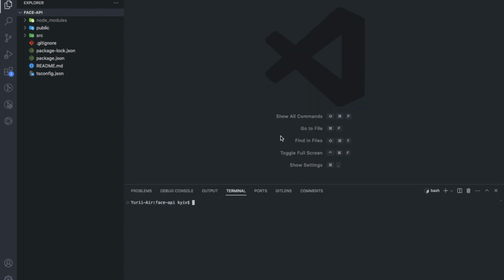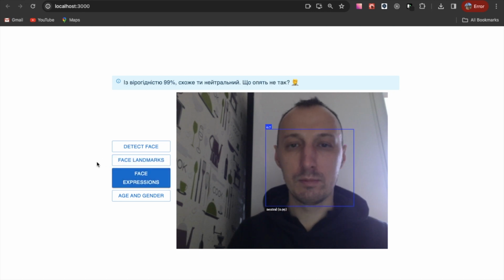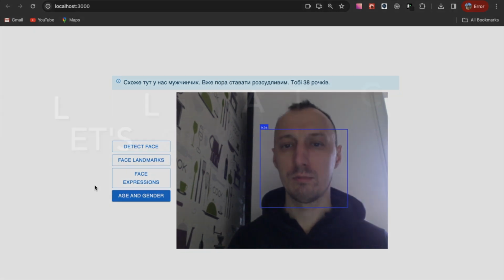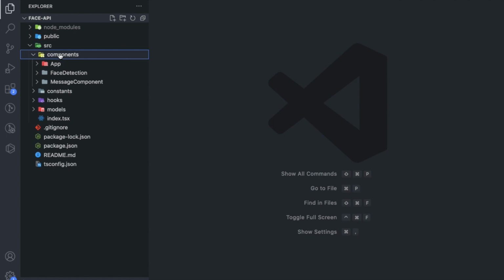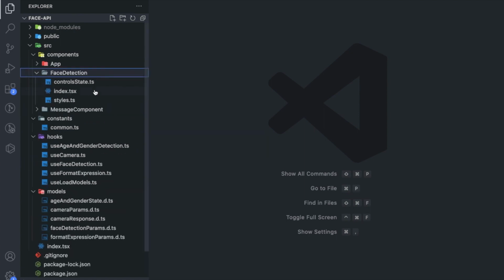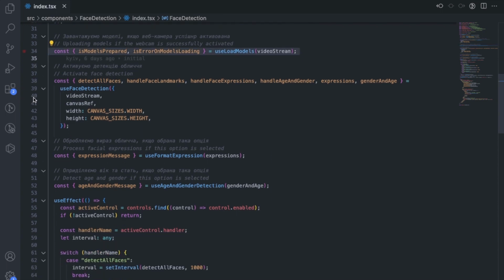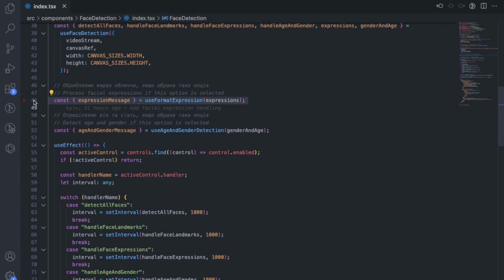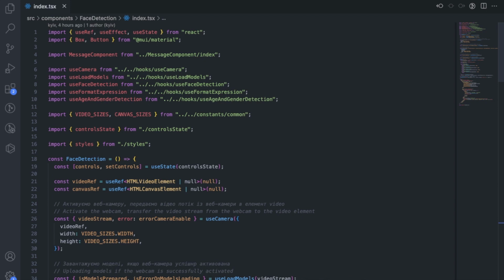🇺🇸 React + TensorFlow = FaceID 😅 | Face detection in the browser using artificial intelligence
And so, I present to you face detection that works entirely in the browser.

For this demonstration, I chose the following technology stack:
- face-api.js, which uses TensorFlow and already trained models under the hood (It’s like, you have a personal neural network);
- ReactJS on a typeScript to build the front-end;
- MUI for minimal styling. I don't know why I used it. Maybe it's just a reflex.